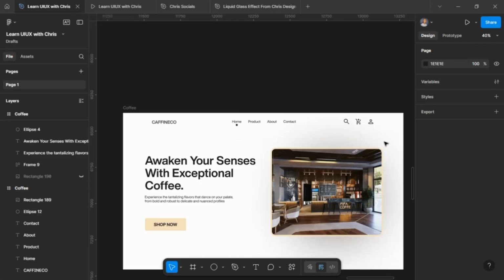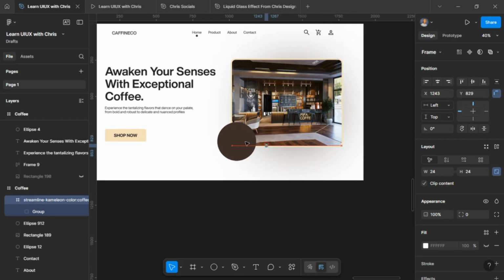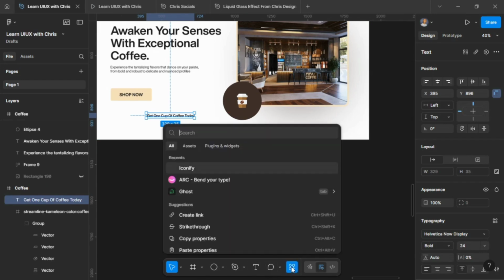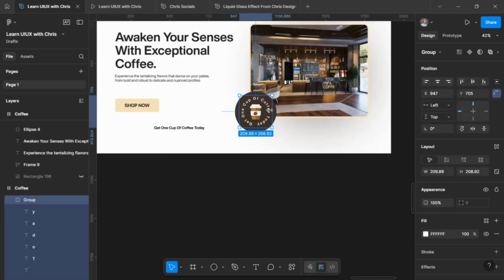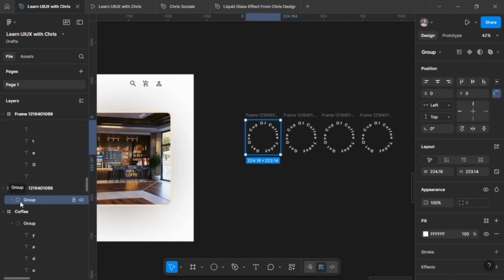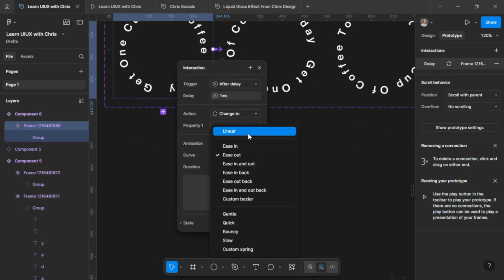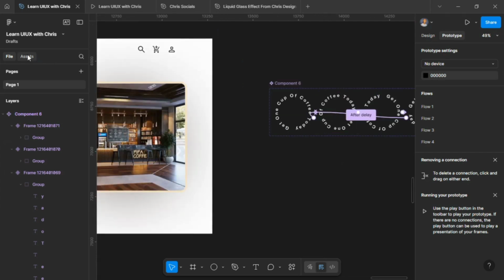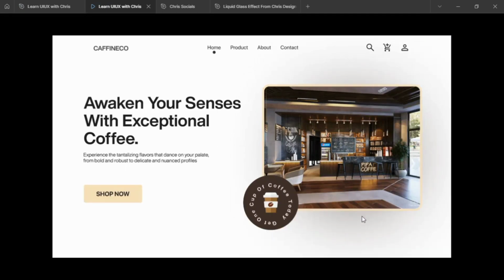Infinite Rotation Animation in Figma – Loop Spinner Tutorial 2025 | FigmaUI3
Want to improve your design interactions? Follow along as I show you how to create a seamless, infinite loop animation:

In this video:
✅ Set up variants (0°, 90°, 180°, -90°)
✅ Use Smart Animate with **Linear easing** and long duration (3,000 ms)
✅ Enable prototype looping for continuous motion
✅ Includes accessibility tips to avoid frame jump issues

👇 Comment your use case: loader? icon? logo spin? I’d love to know!